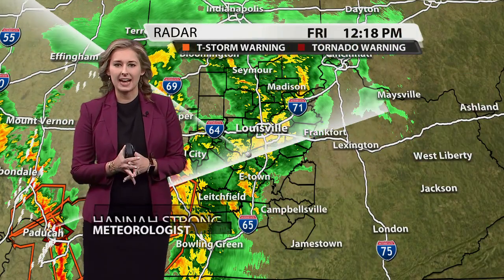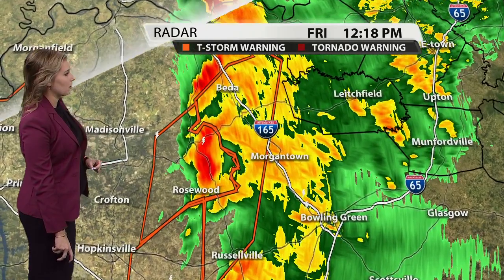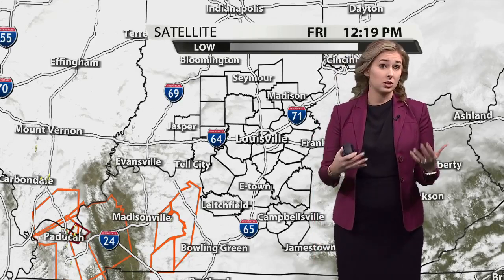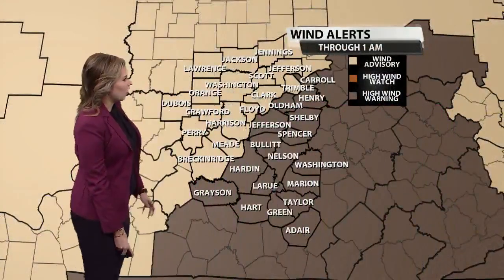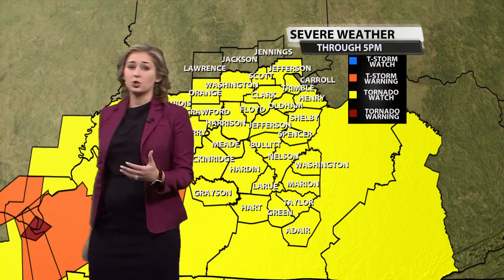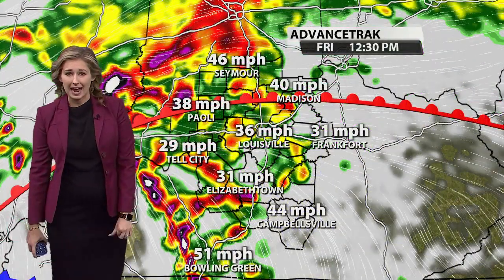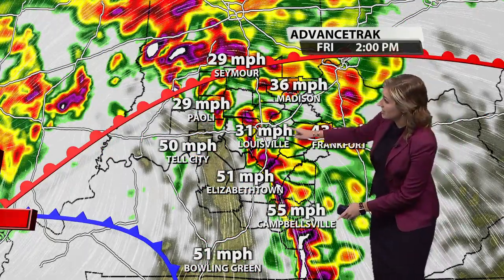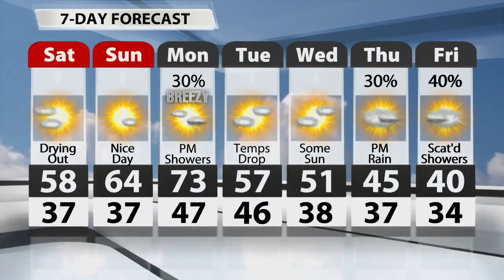Hannah Strong's stormy Friday afternoon forecast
Flooding is expected in some areas.